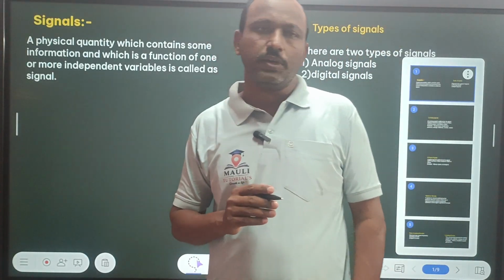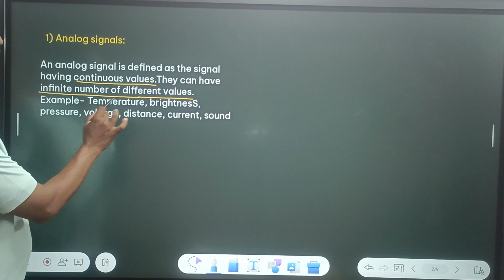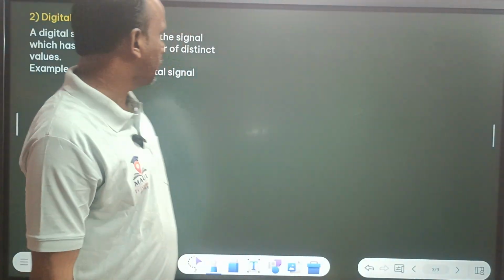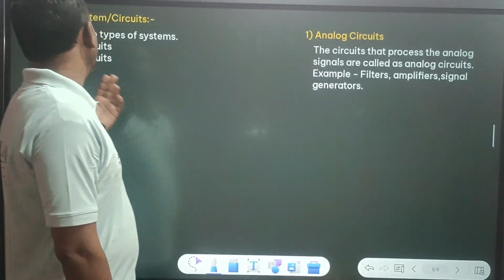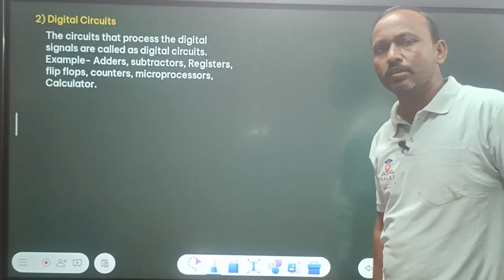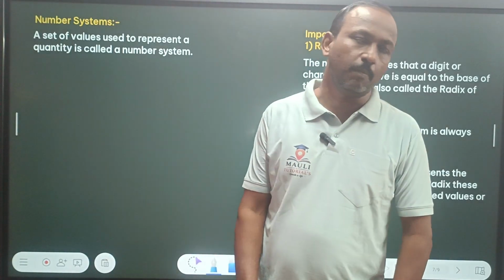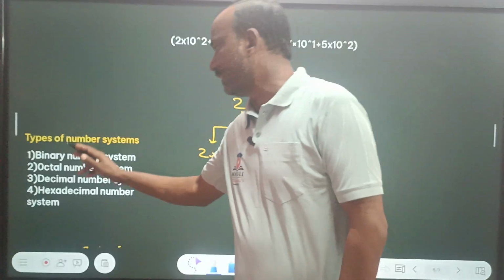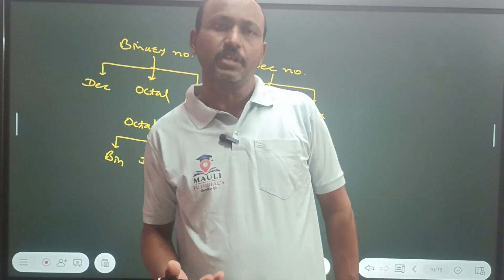Number System (Digital Techniques) |DiplomaEngineering|ET3K|Msbte@TirupatiCoachingClasses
🙏 Welcome to Tirupati Coaching Classes 🙏
📚 Engineering | Diploma | Online Learning

🔰 Learn with Easy & Concept-Based Lectures

📘 Subjects Available:
• BASIC ELECTRONICS
• DIGITAL TECHNIQUES
• MICROCONTROLLER
• POWER ELECTRONICS
• EMBEDDED SYSTEM
• ANALOG ELECTRONICS
• DIGITAL COMMUNICATION

🎯 On this channel you'll get:
📚 Theory Explanations
📝 Numerical Problems
📄 Notes & PDF Resources
🎓 University & Diploma Exam Preparation
📊 MCQs & Important Questions

📢 मराठी व इंग्रजी भाषेत सोप्या पद्धतीने इंजिनिअरिंग विषयांचे मार्गदर्शन.

विद्यार्थ्यांना परीक्षा, मुलाखत आणि संकल्पना समजण्यासाठी दर्जेदार व्हिडिओ उपलब्ध करून देणे हे आमचे ध्येय आहे.

🙏 Thank you for supporting Tirupati Coaching Classes 🙏

polytechnic students
engineering students
digital technique
electronic students
computer student